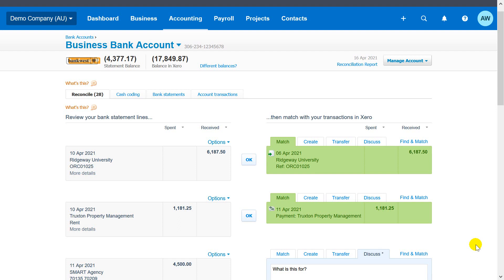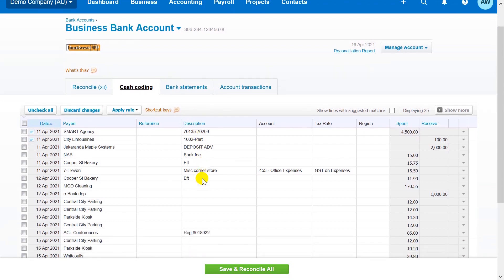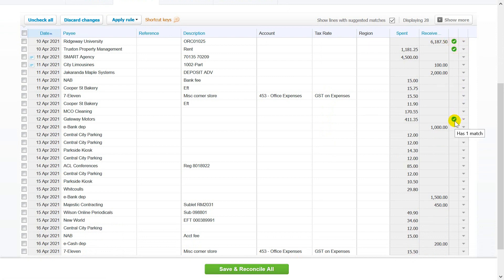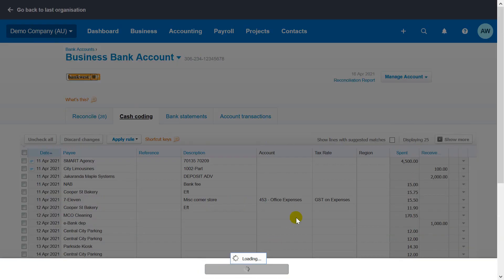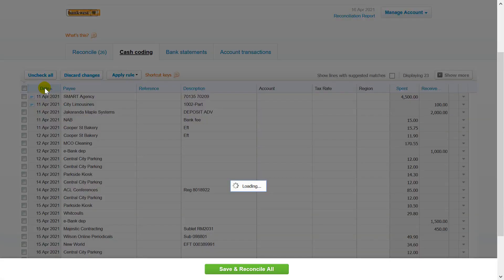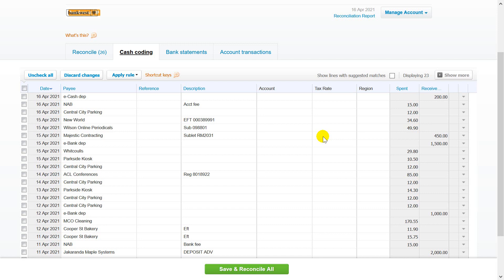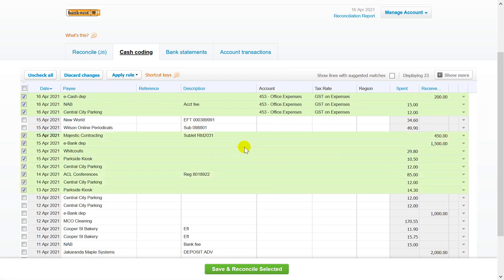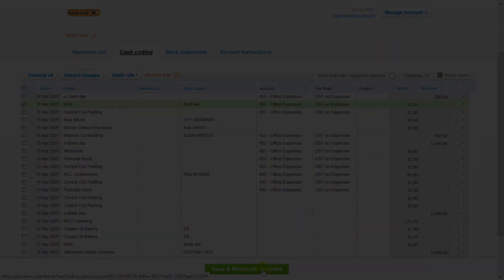Xero 1- Cash coding in Xero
In this video, you will how to use the cash coding function in Xero.
Cash coding is a great function. You can reconcile multiple transactions at the same time, which can save you a lot of time when reconciling many similar transactions.